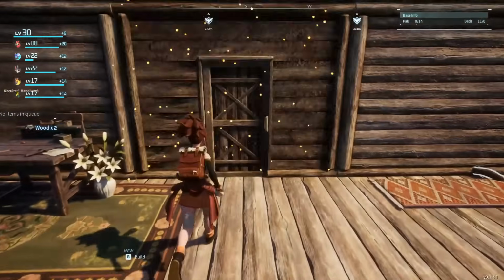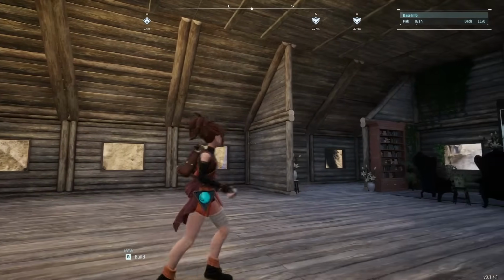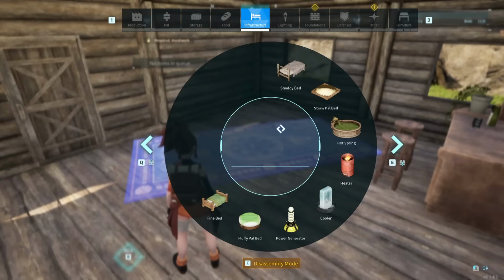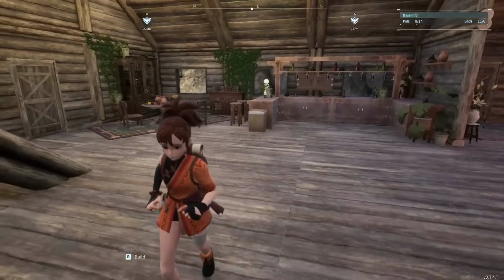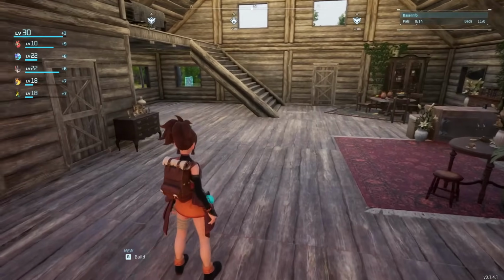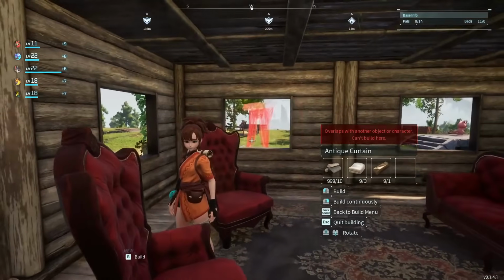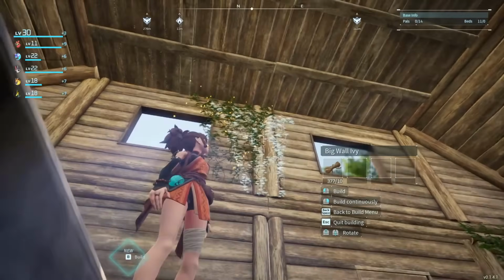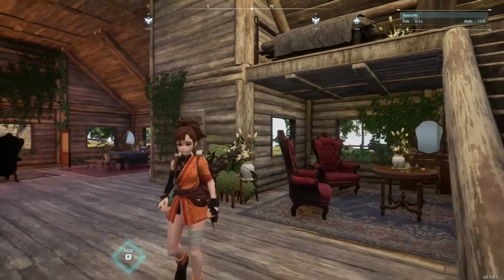Designing a COZY & EASY base INTERIOR in Palworld!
Today I'm FINISHING the second half of my cozy interior base design in Palworld! Hope you enjoy!

Caito
5184 Caldwell Mill Road
Suite 204-262

music
track: "cherry blossoms in tokyo"